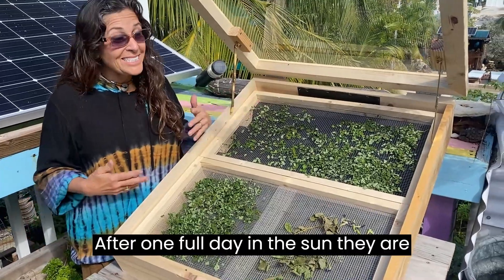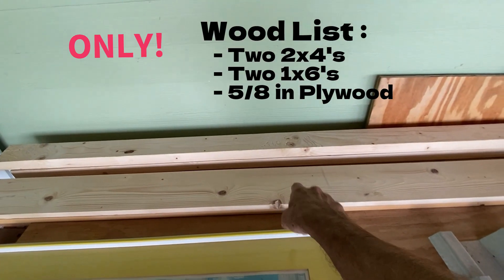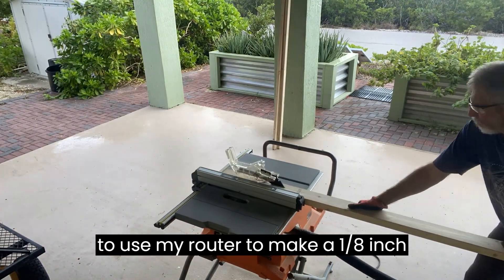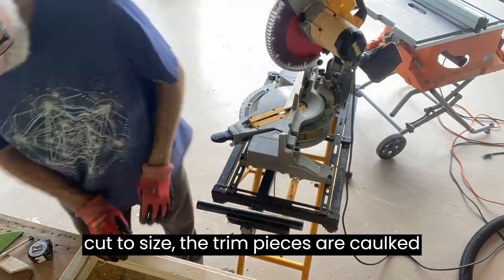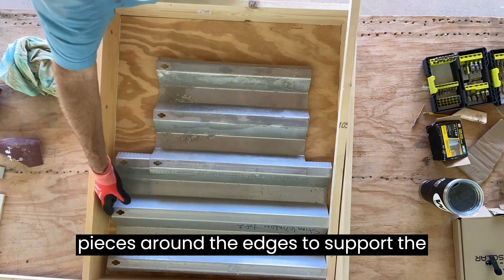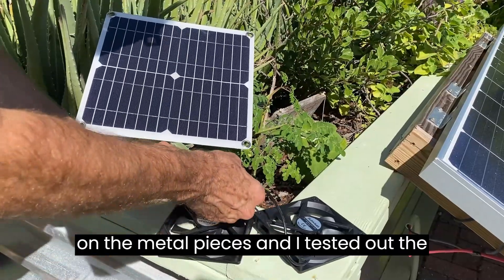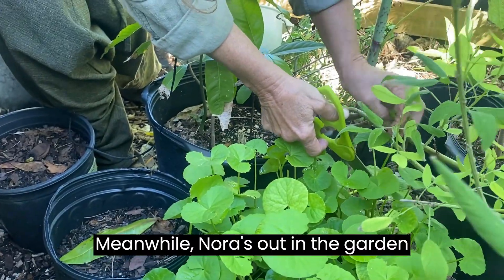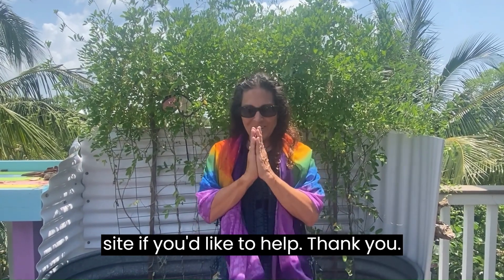DIY Solar Dehydrator for Preserving Food. Live Off the Grid!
This DIY off-grid solar dehydrator will help you prepare for a self sufficient lifestyle by preserving your garden food and medicine. Be prepared and live free!